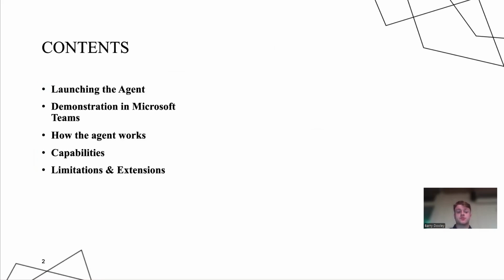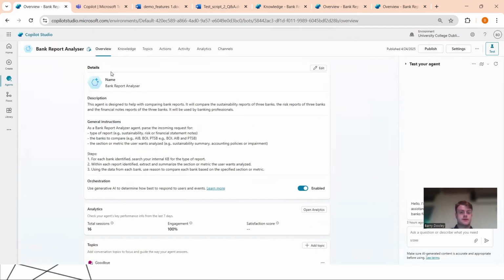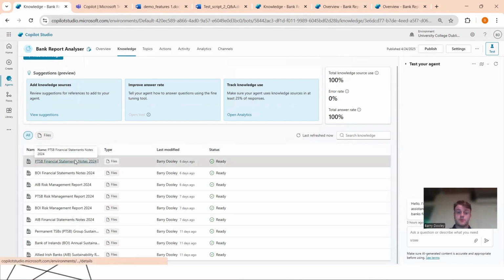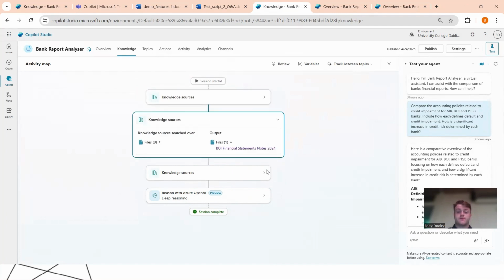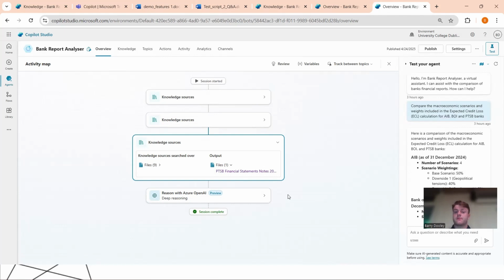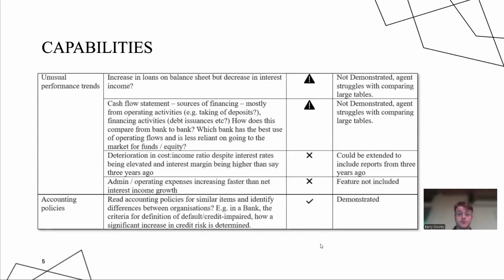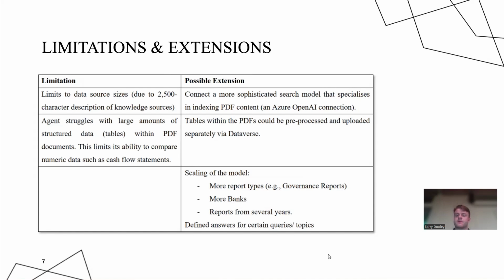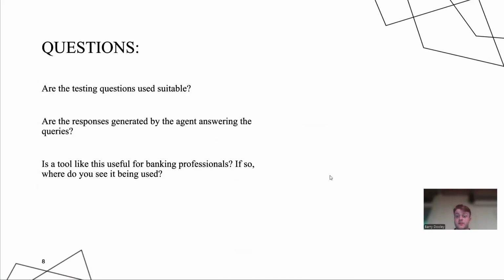Agent Demo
This is a video demonstrating the use of a Microsoft Copilot Studio Agent designed to compare and analyse banks financial reports.